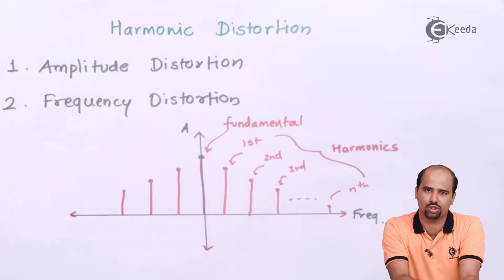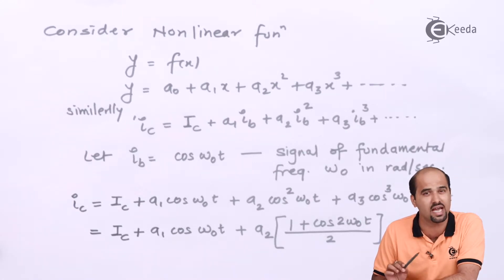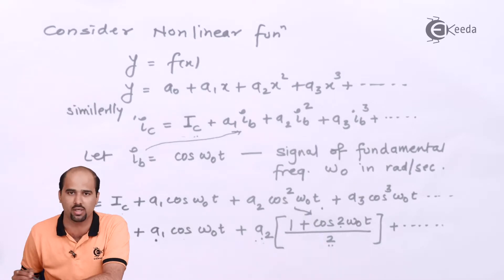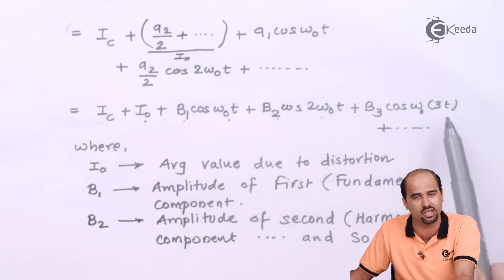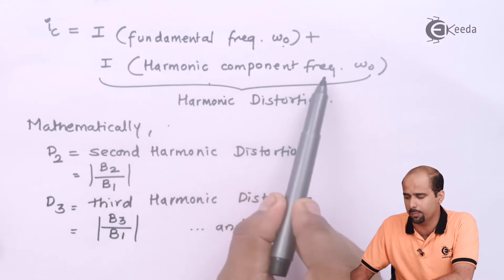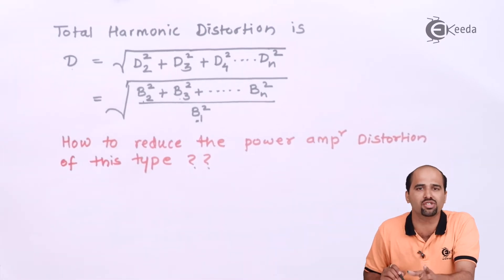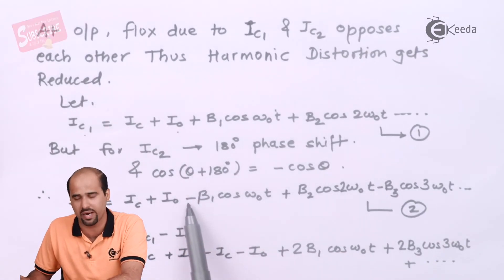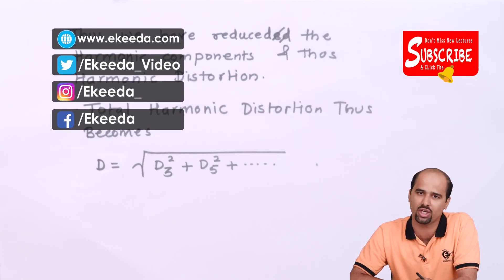Harmonic Distortion - Large Signal Amplifier - Electronic Devices and Circuits 2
Subject - Electronic Devices and Circuits 2

Video Name - Harmonic Distortion

Chapter - Large Signal Amplifier

Faculty - Prof. Prasad Soman

Watch the video lecture on the Topic Harmonic Distortion of Subject Electronic Devices and Circuits 2 by Professor Prasad Soman. Watch the Complete lecture on Engineering Academics with Ekeeda.

Happy Learning.